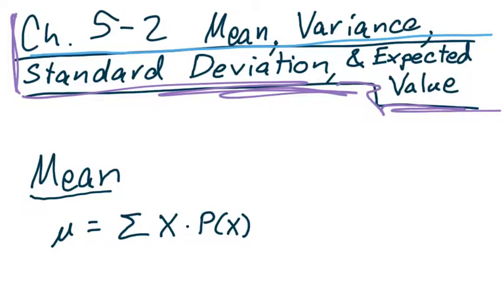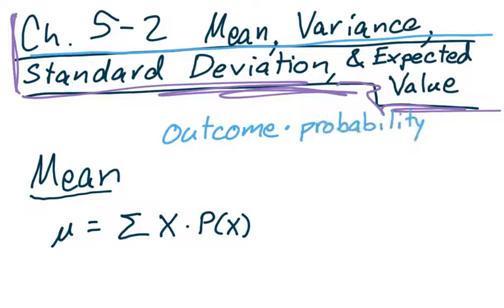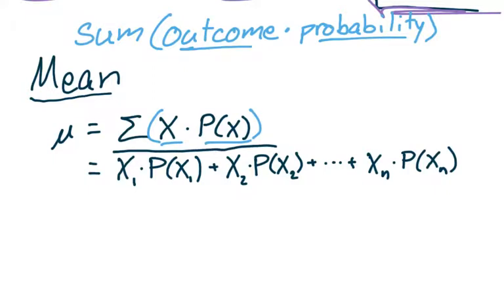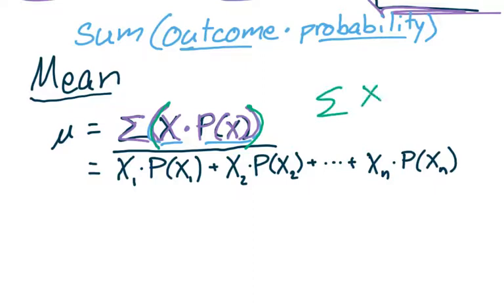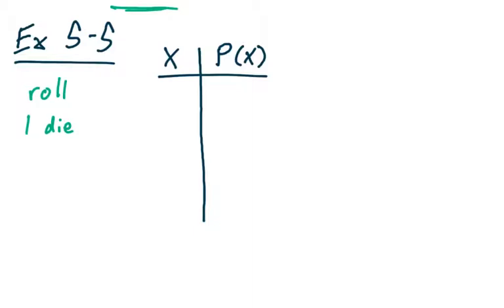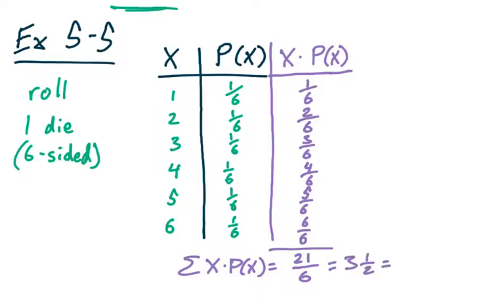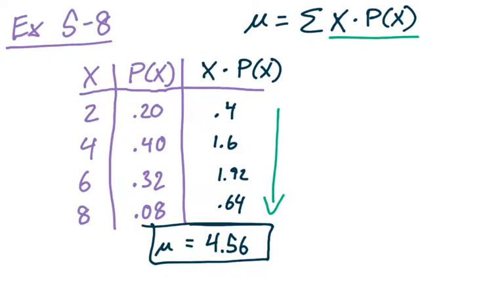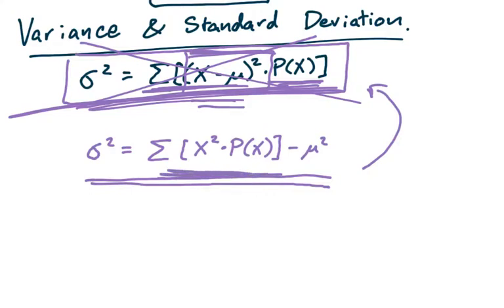Ch. 5-2 Mean, Variance, Standard Deviation, and Expected Value